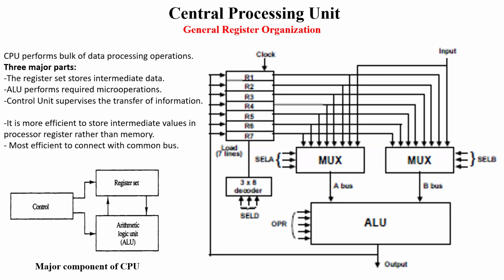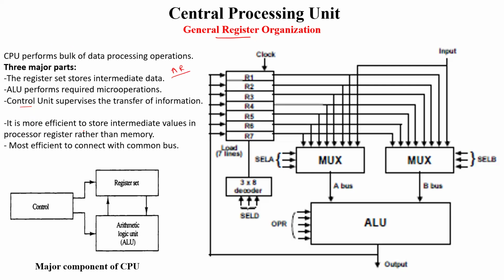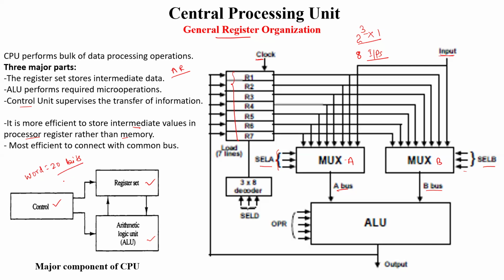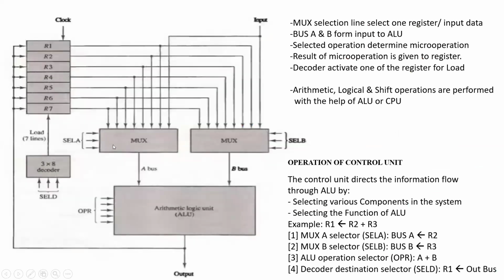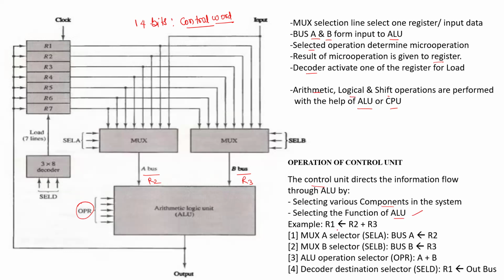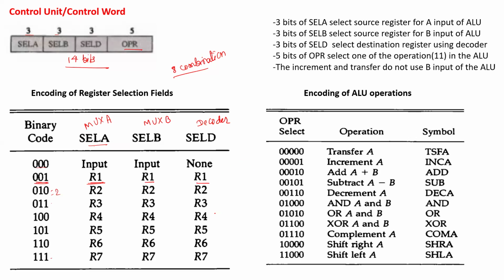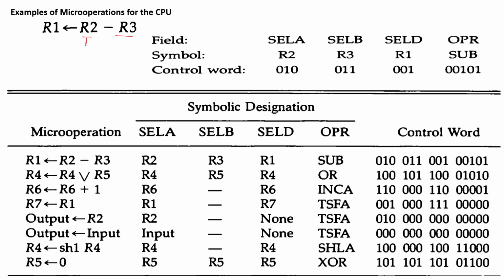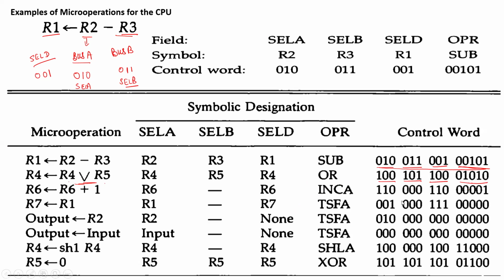General Register Organization 🔥 | CPU | CO | CA | Gate, ESE, University Exam | L19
General Register Organization, CPU, Computer Organization, Computer Architecture, Gate, ESE, University Exam

⏱️ Time Stamp

00:00 Introduction
01:36 General Register Organization
11:36 Operation of Control Unit
13:33 Control Word
17:42 Example